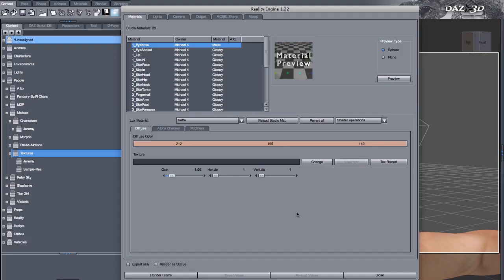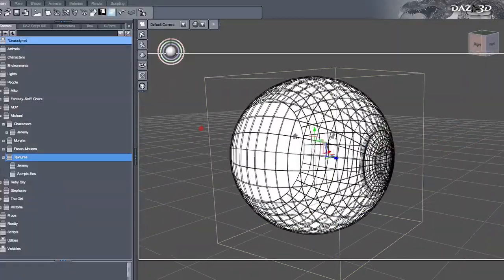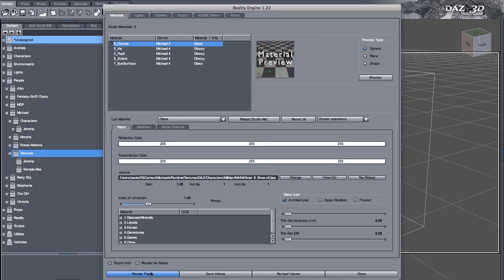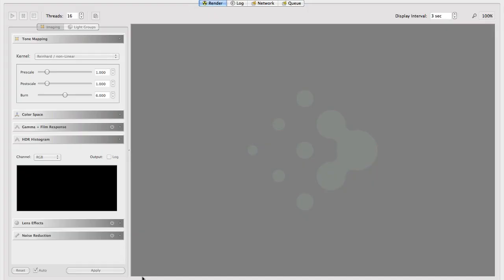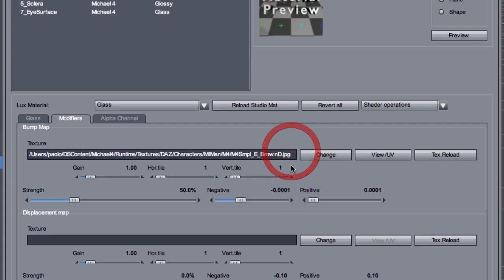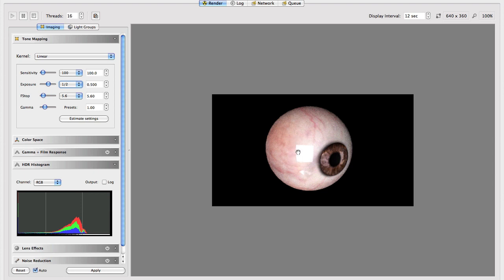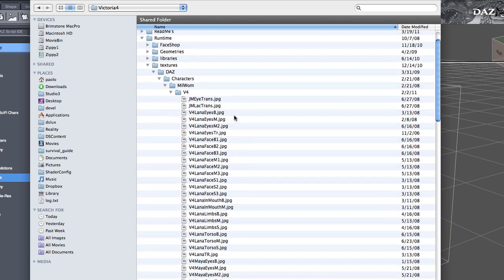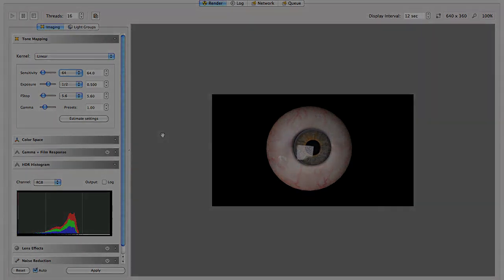No more black eyes!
A quick explanation on how to solve most of the issues with V4 or M4 eyes when their materials are imported in Reality. This is the cure for all "black eyes" that you might have experience when rendering via Reality.